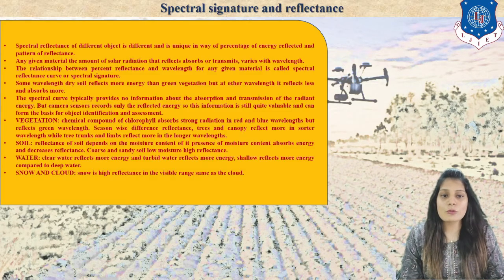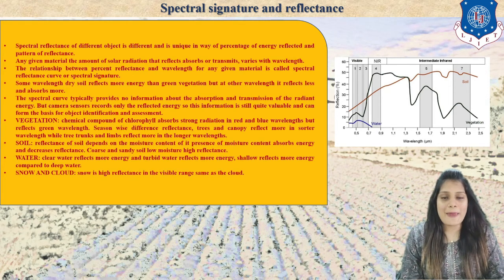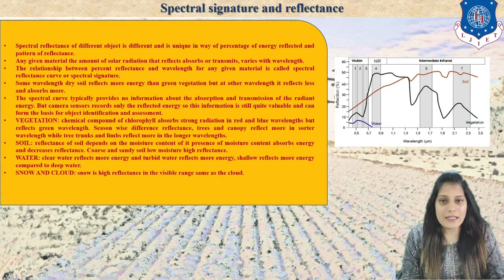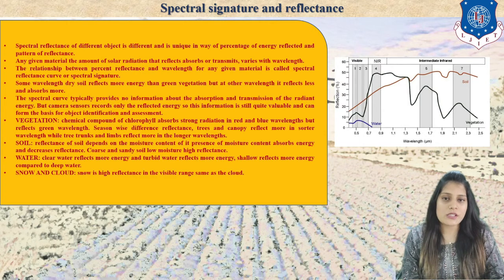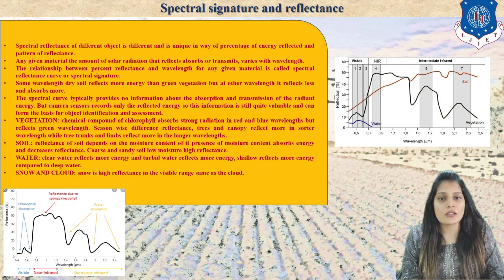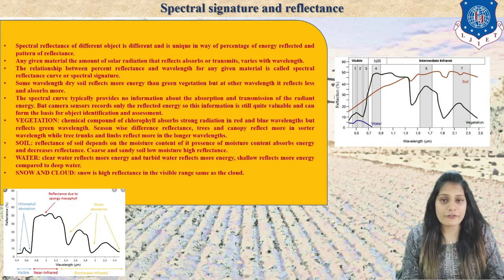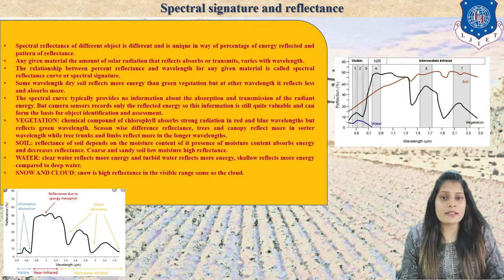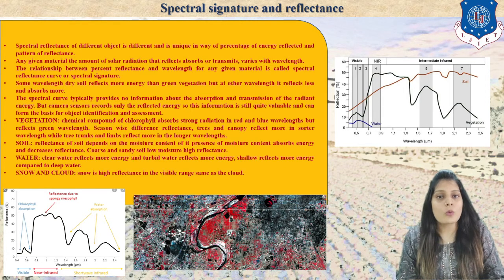Lec-11_Spectral reflectance and spectral signature | Remote Sensing & GIS | Civil Engineering